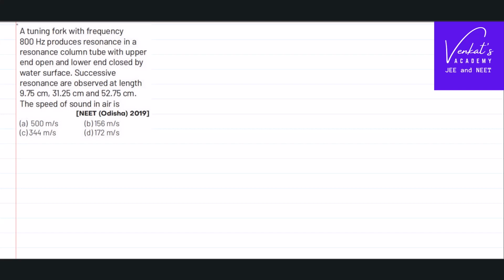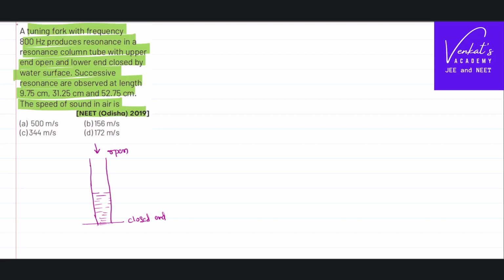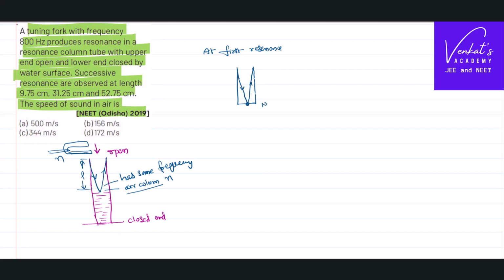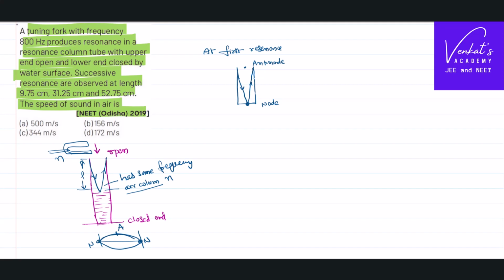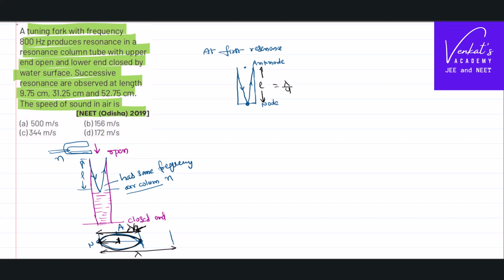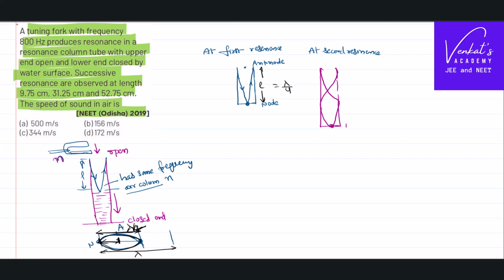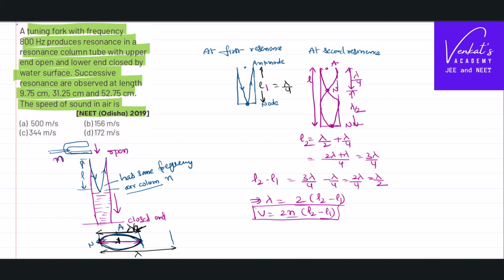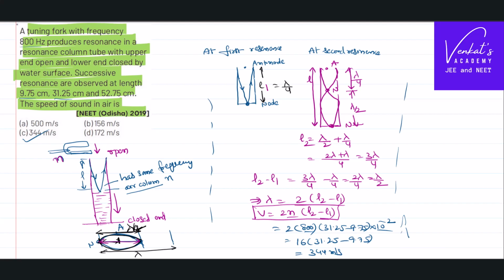NEET 2019 Finding Velocity of Sound Using Resonance Column Apparaturs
This is a NEET 2019 physics class 11 question and Finding Velocity of Sound Using Resonance Column Apparaturs the task we have today.

0:00 Given probelm is..
0:40 How first resonance happens in apparatus...
2:30 first resonating length is...
4:20 second resonating length is..
5:00 velocity of sound is...
6:10 Substituting the data...